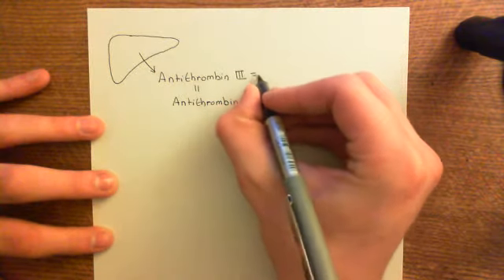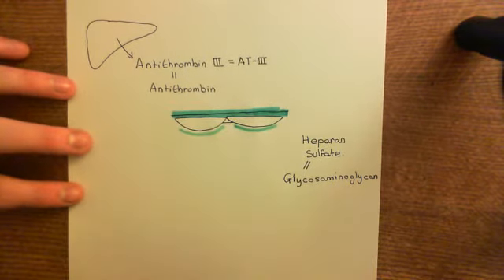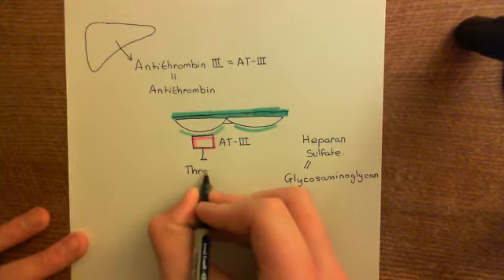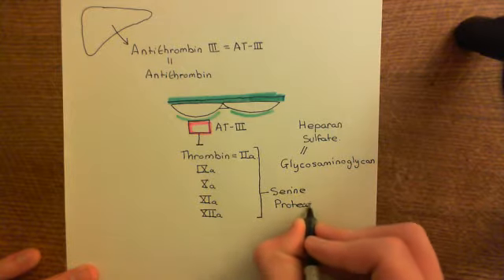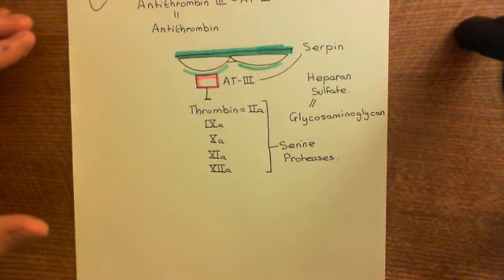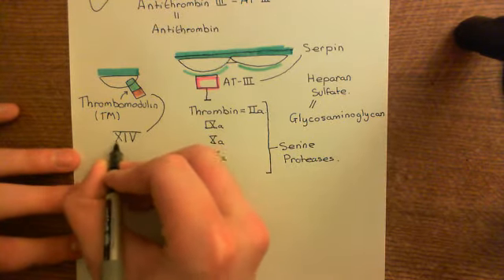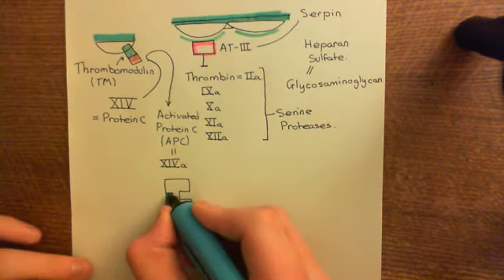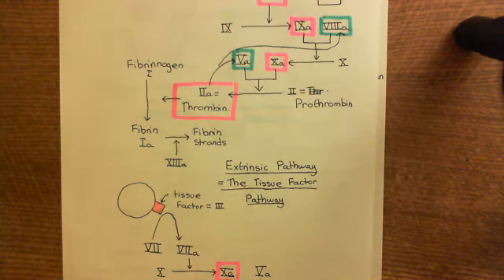Antithrombotic Mechanisms of the Endothelium Part 7